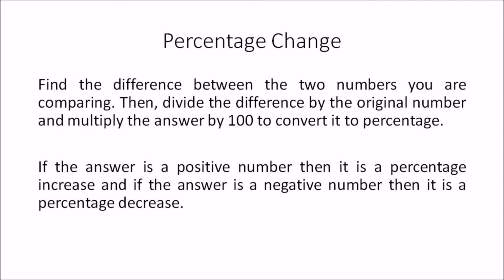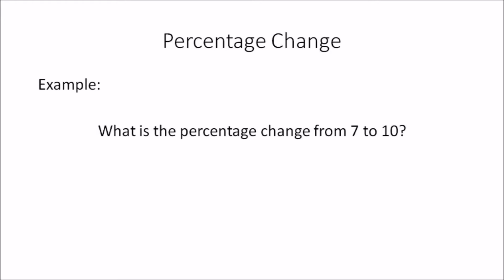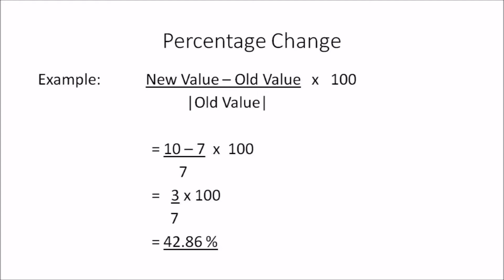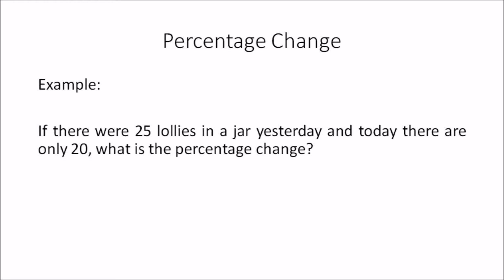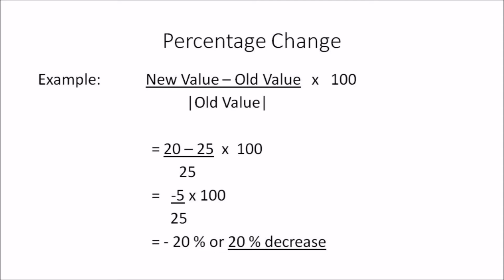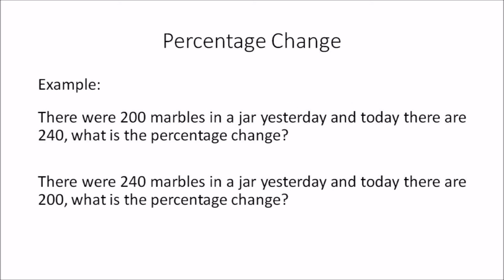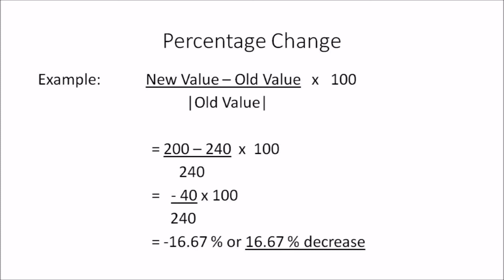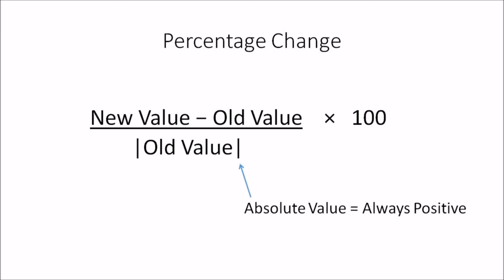How Do I Calculate Percentage Change?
Learn how to calculate percentage change in this easy to follow video tutorial. The formula to calculate percentage change is provided with few examples that have been worked out to enhance your understanding.

In order to calculate percentage change (increase and decrease), you need to find the difference between the two numbers you are comparing, then divide this difference by the original value and lastly, multiply the answer by 100 to convert it into percentage.